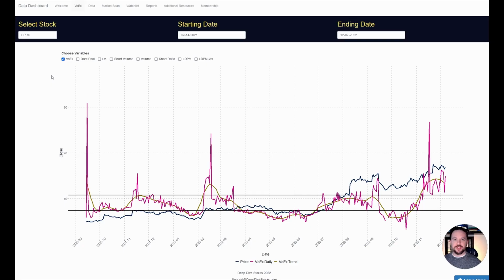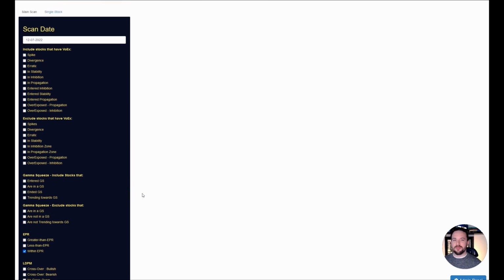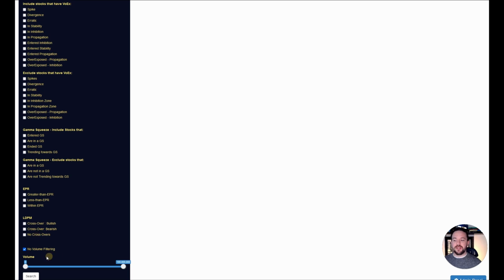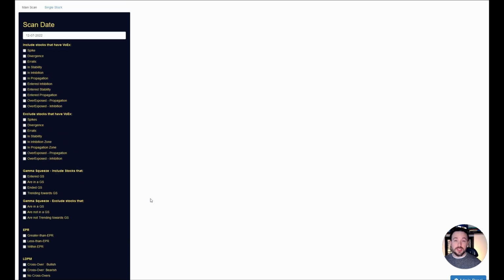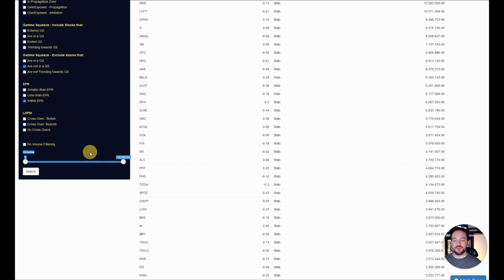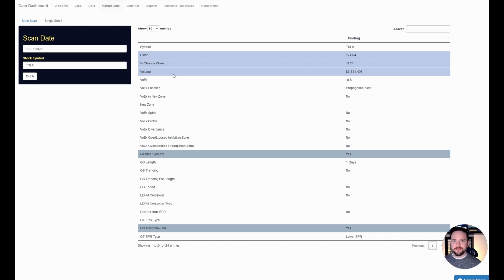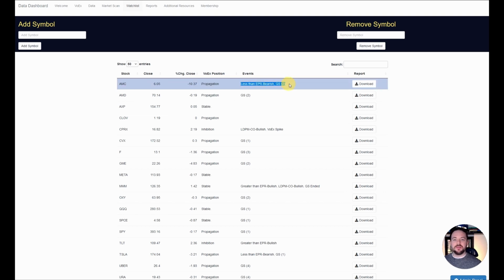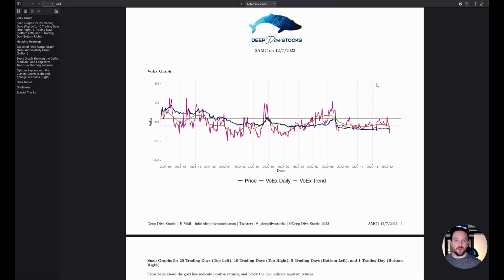Deep Dive Stocks' Data Dashboard Update 12/09/2022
Another update to the Deep Dive Stocks’ Data Dashboard!

This time, the Market Scan got some fun improvements such as increasing the number of selection criteria and being able to filter and rank by volume.
As well, the Single Stock Search functionality has been improved to include additional information as well as to automatically highlight any important data per the market scan’s findings.

Lastly, the Watch List (each member can create their own watch list to keep a close eye on whichever stocks they want) got an upgrade both on the front-end and back-end. Now, it is more concise and shows more impactful information than before.

I hope you find these changes helpful!

And to read the new LDPM Primer, check it out

If you would like to join Deep Dive Stocks’ Discord, the link can be found